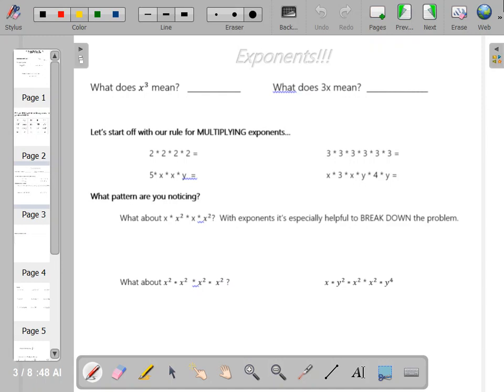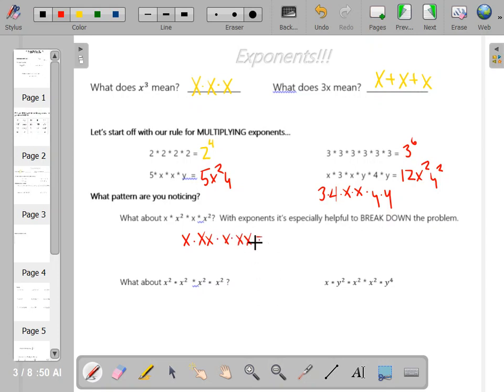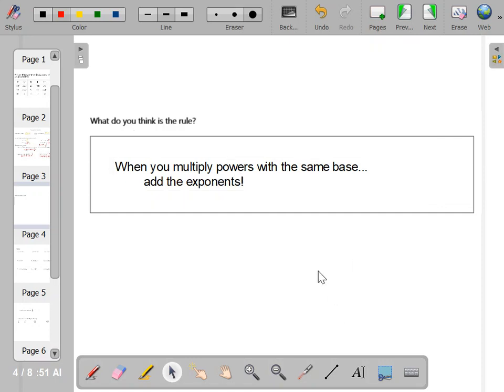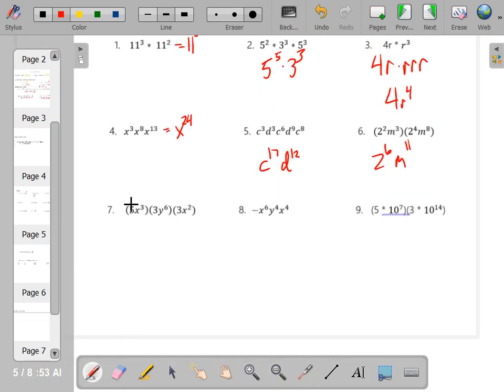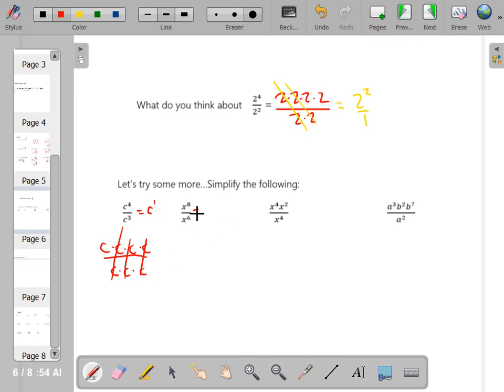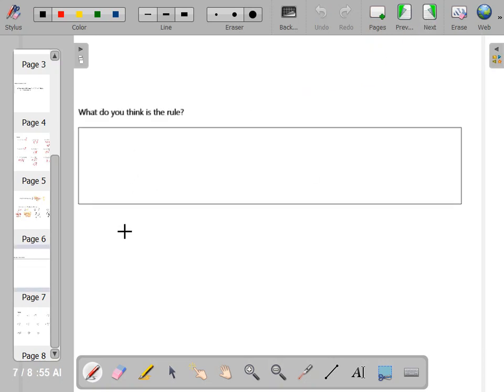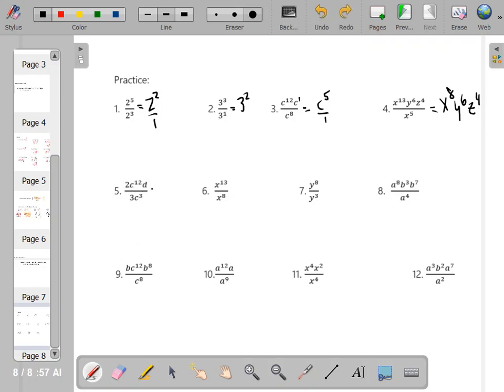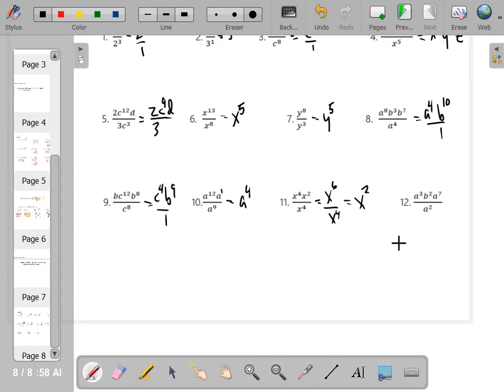Multiplication and Division Exponents Rules